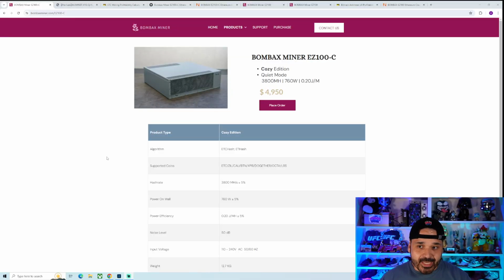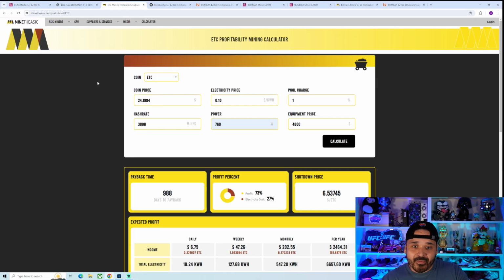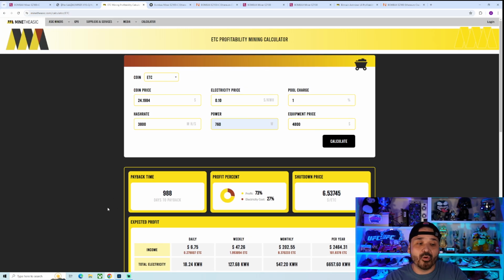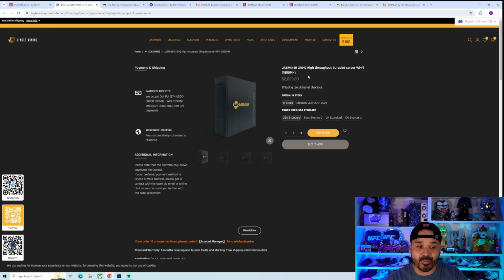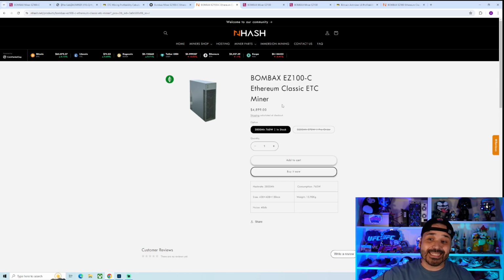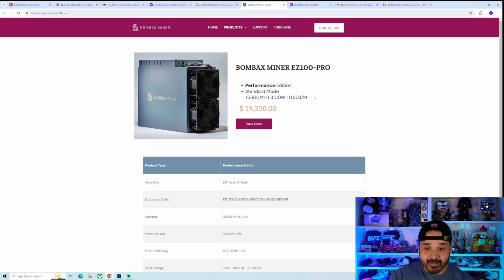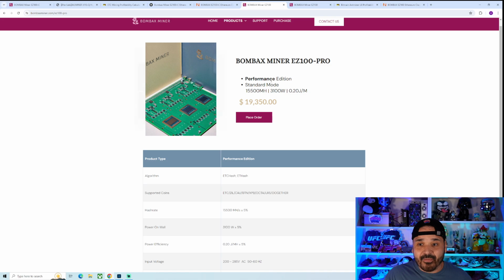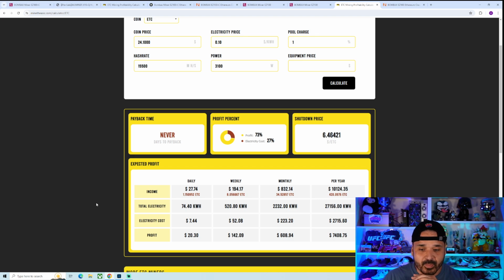NEW Bombax EZ100 PRO Most Powerful ETC / ETHash ASIC Miner And Changes To The EZ100-C Specs / Price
Talking about this new etc ethash asic miner coming from bombax miner the ez100 pro and talk about the new changes to the ez100-c.